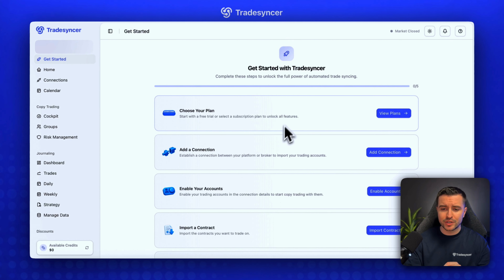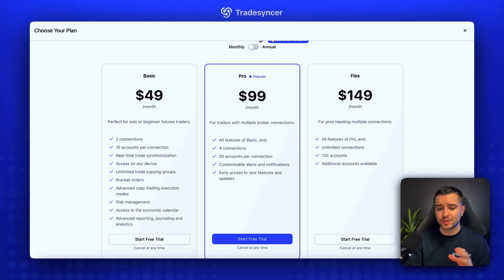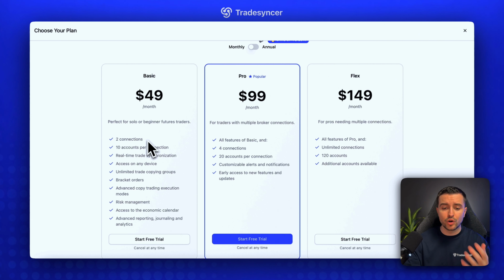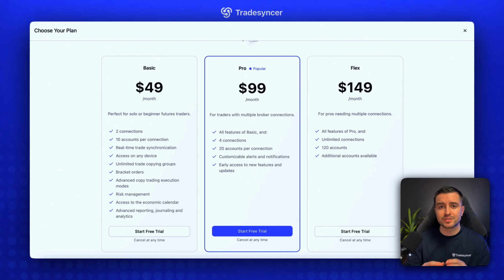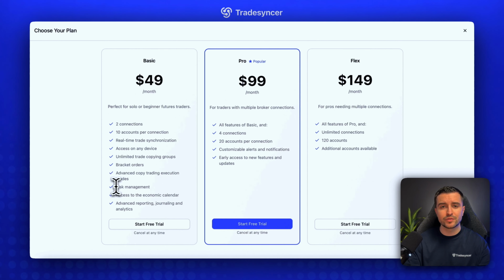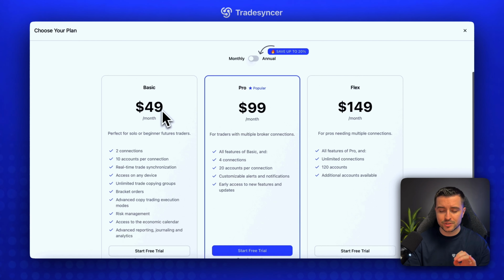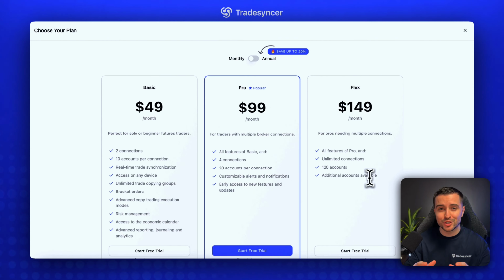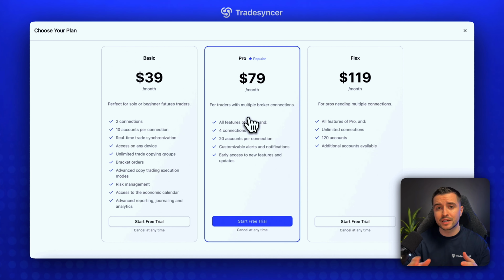Tradesyncer Pricing Explained: Which Plan Is Right for You?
Picking the right plan shouldn't feel like a trading decision. But with different tiers and features, it helps to know exactly what you're getting before you commit. 📊

In this tutorial, KV breaks down every Tradesyncer plan so you can figure out which one fits your setup, your account size, and your budget. No fluff, just a clear comparison.

What you'll learn in this video:
- What each Tradesyncer plan includes
- How many accounts you can connect per tier
- Which features are available at each level
- How to pick the right plan based on your trading setup

Whether you're just getting started with one prop firm account or scaling across multiple platforms, there's a plan built for where you're at. 💻📱

About Kejvi Dema
KV will be your guide throughout the upcoming Tradesyncer tutorials. In this series, he'll walk you step-by-step through how Tradesyncer works, how to set it up, and how to manage multiple trading accounts efficiently.

You can also check out KV's socials to follow his trading journey and additional content.